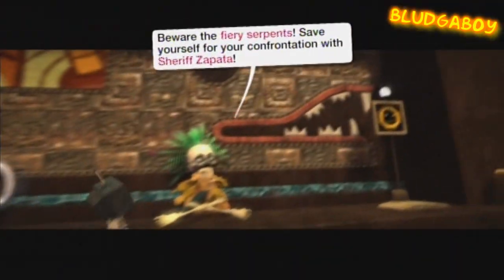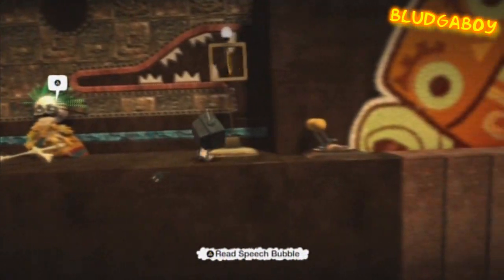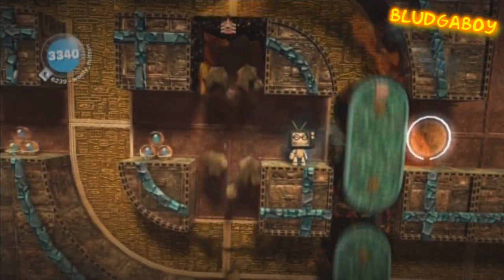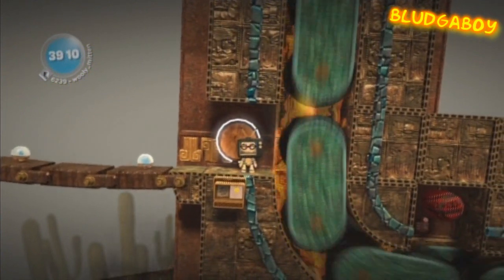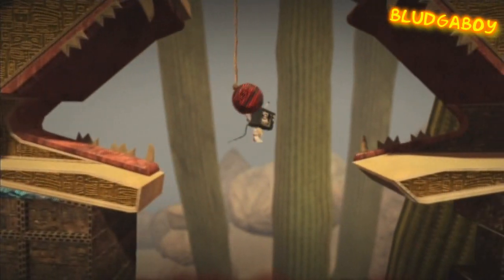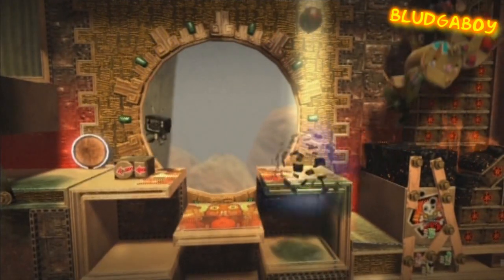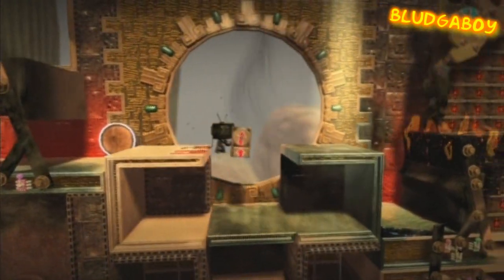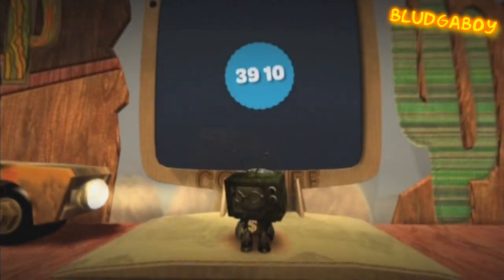LittleBigPlanet - Acing Serpent Shrine - Video Talkthrough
This is a video talkthrough that explains how to ace Serpent Shrine.

You get the Cowboy Hat for acing this level.